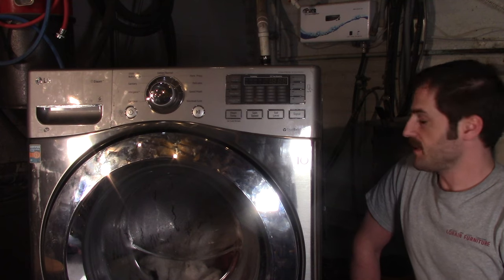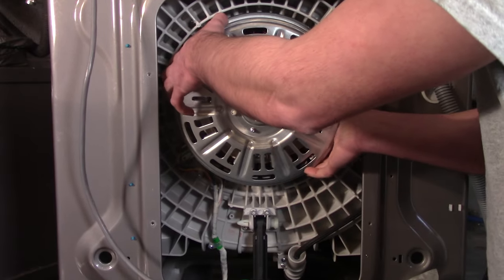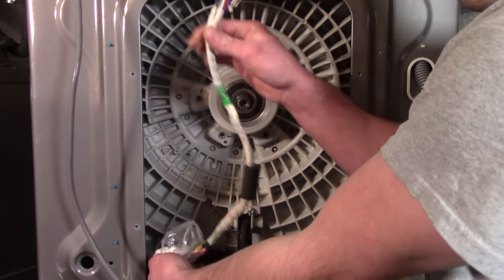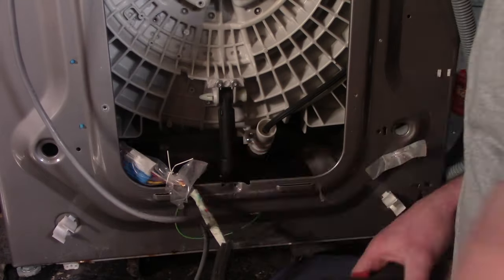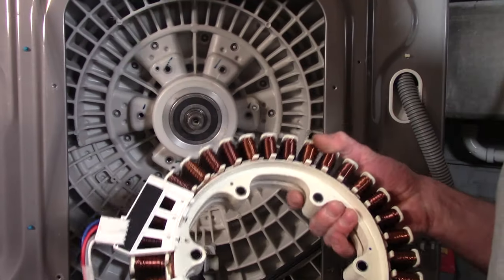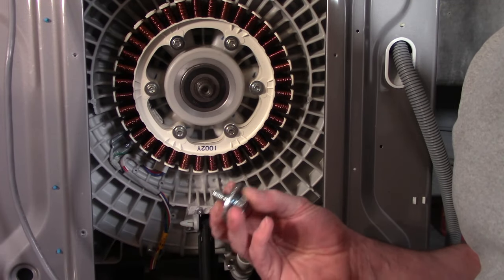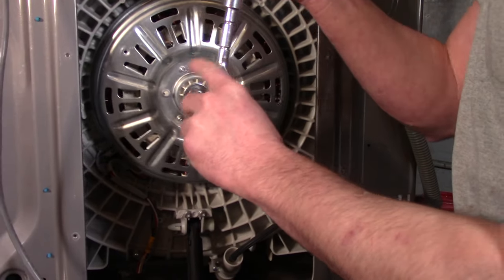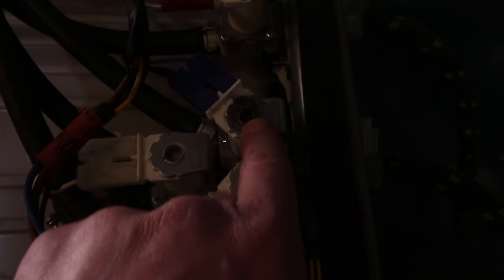LG Front Load Washer LE Error code Repair Tutorial How To Fix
Here is a tutorial on how to fix the Error code message on your LG Front Load Washer. This applies to just about every LG front load washer made in North America. Information regarding ordering the parts below.

Free 30 Day Amazon Prime Trial
Use our link to order the KIT through Amazon